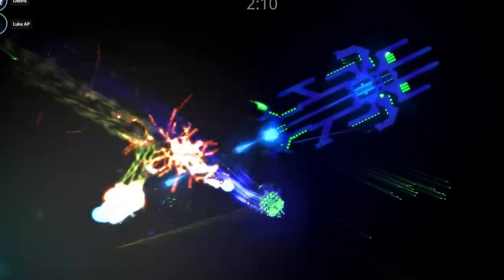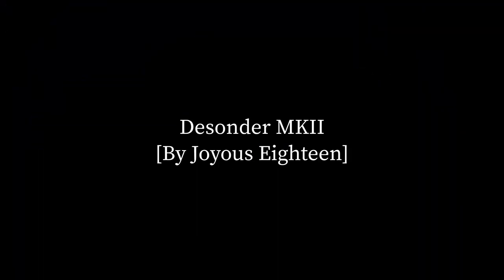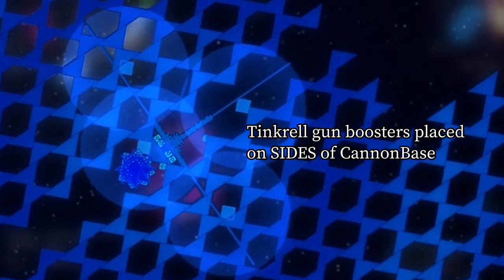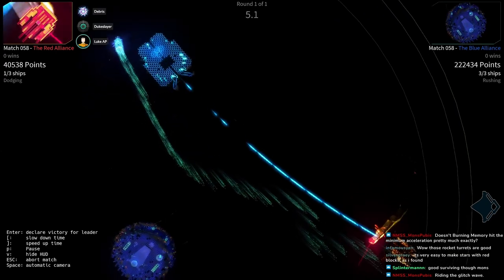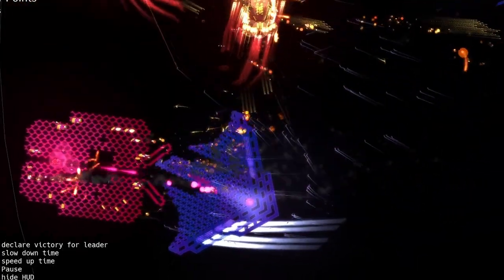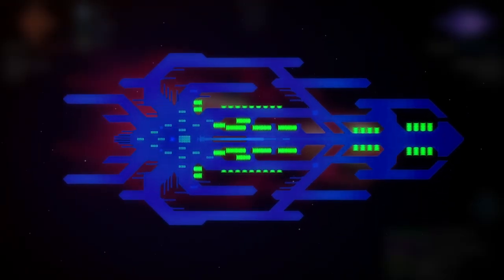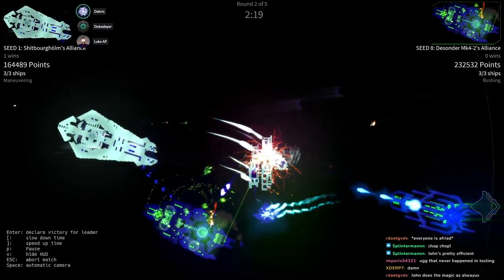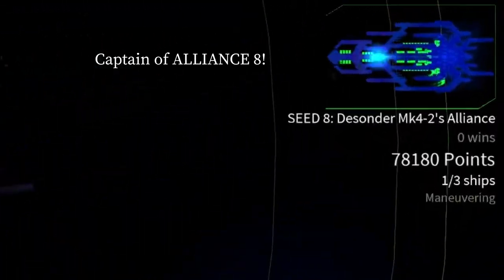The History of Desonder in DRRT - 2022 WDRRT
A short video showing Desonder and its iterations. Submit to the 2022 Winter Debris Regional Reassembly Tournament!